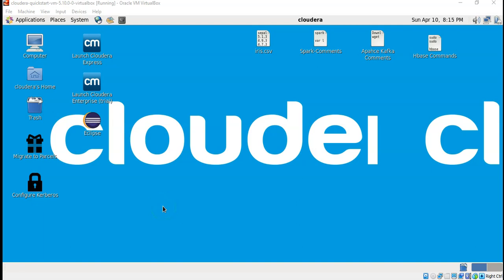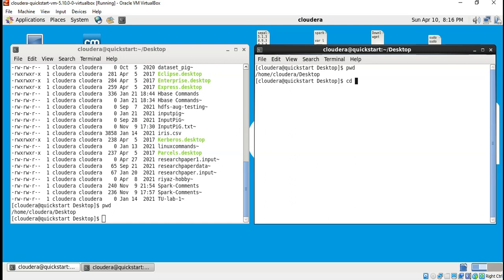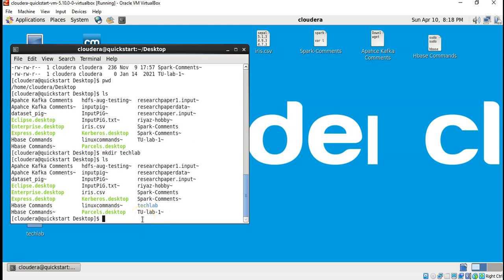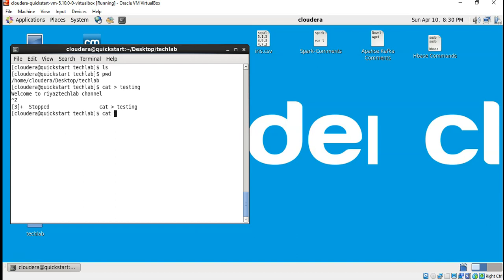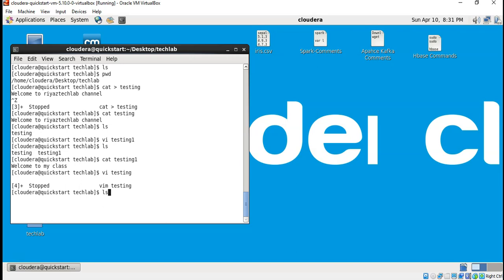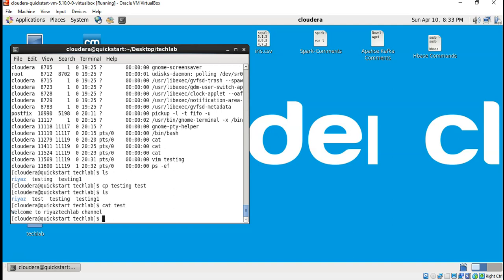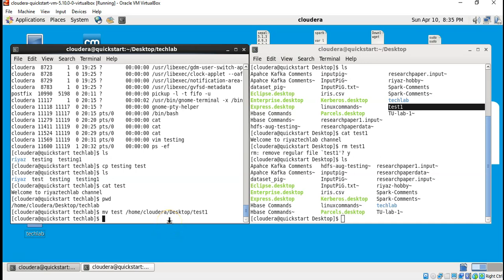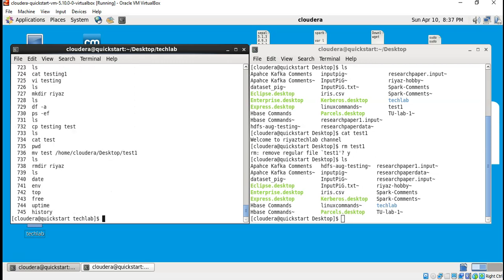Simple Linux commands for Data Engineer.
Learn simple Linux commands to kickstart your journey as a data engineer.